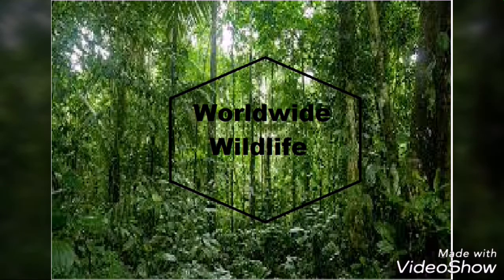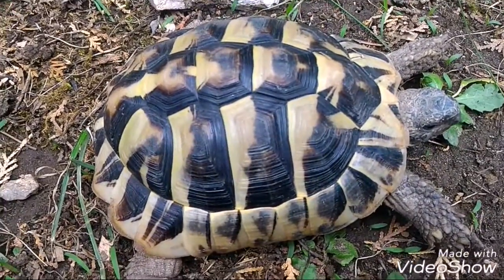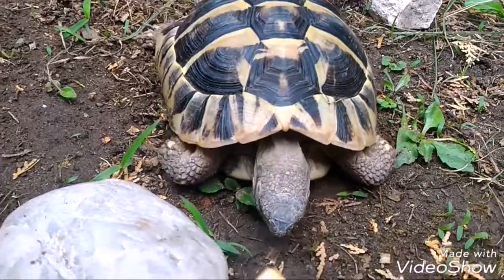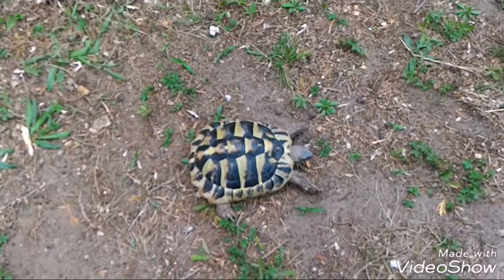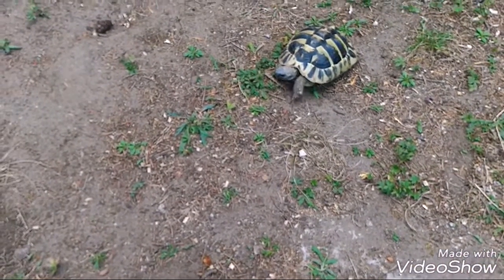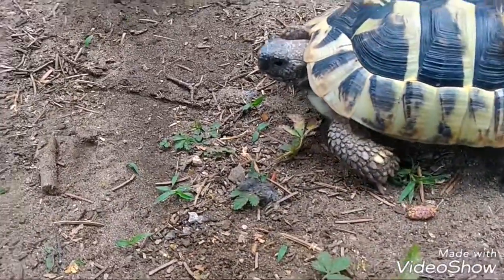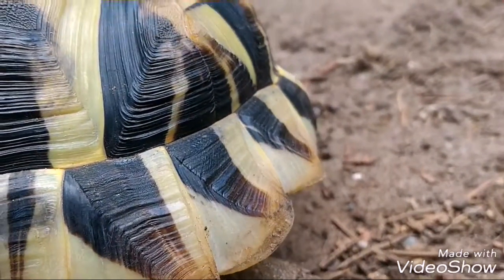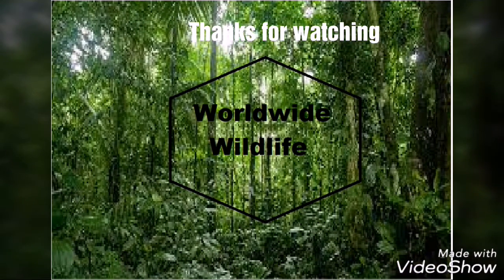Sam's greek turtle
My turtle